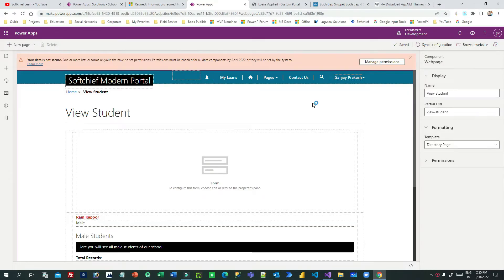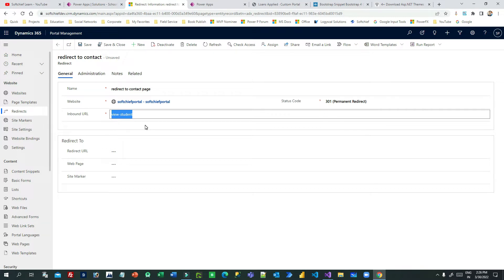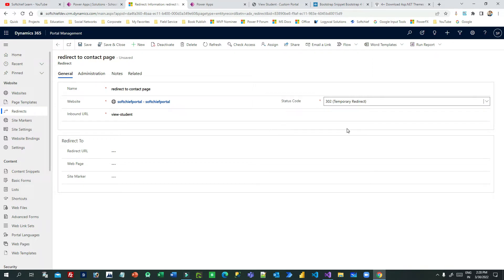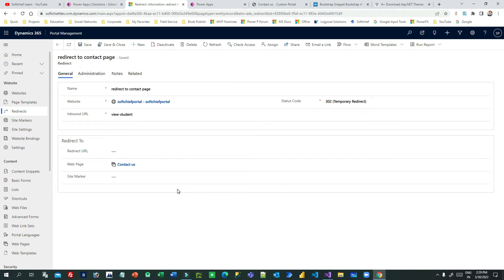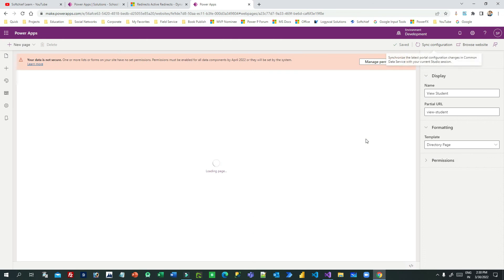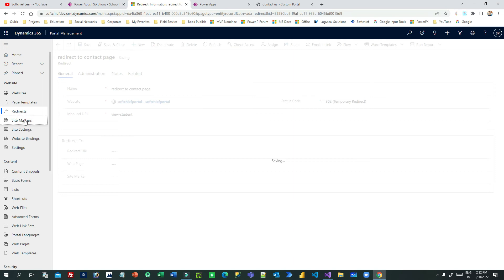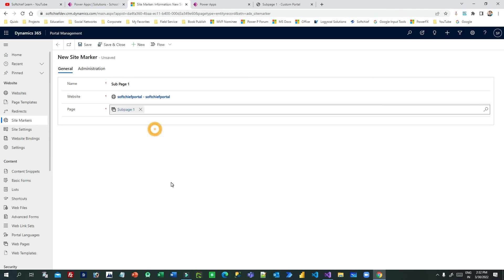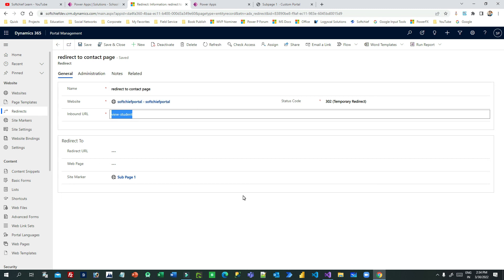Redirects in Power Portals - Configure Redirects in Microsoft Power Portals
This video explains the below points on Dynamics 365 Customer Engagement CRM: How to configure redirects in power portal. redirect users from one page to other automatically on page load